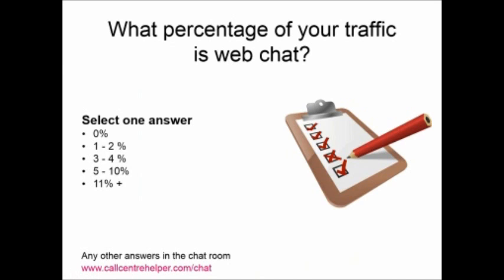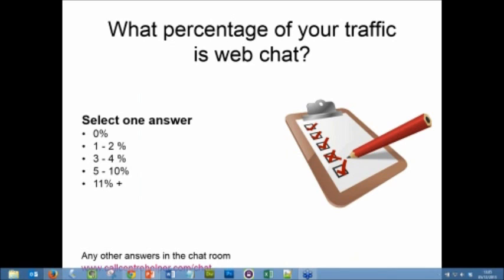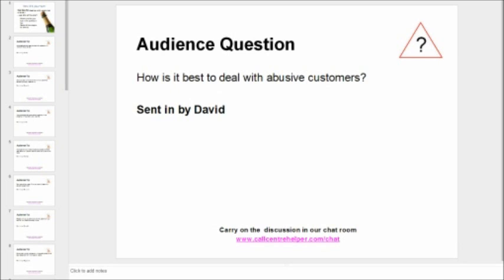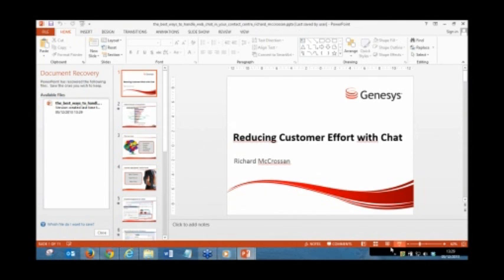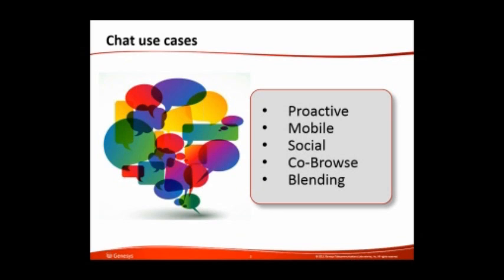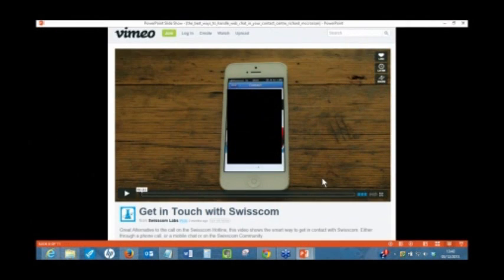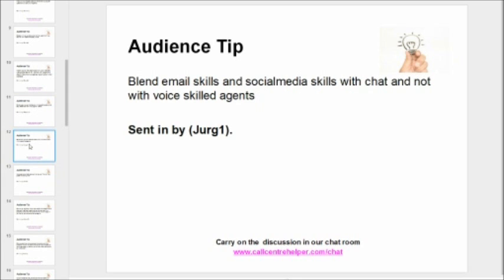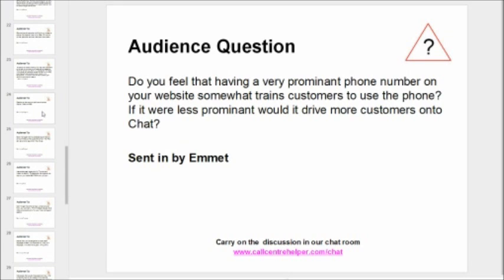Webinar replay The best ways to handle Web Chat in the Contact Centre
Web chat is exploding in the contact centre. It is the fastest-growing channel, outstripping social media by quite a margin. Our panel looked at the best ways to use web chat in the contact centre.

As it will be an interactive webinar you can ask questions, share and vote on ideas and also interact with other attendees through our interactive chat facility.

Agenda

    Introductions – Jonty Pearce, Call Centre Helper
    The Best Ways To Handle Web Chat in The Contact Centre – Carolyn Blunt, Real Results
    Reducing Customer Effort with Web Chat – Richard McCrossan, Genesys
   Your tips
    Interactive Q&A – Live questions from the audience

    Web chat response times
    How many web chats an agent can handle
    Web chat etiquette – formal vs informal, punctuation and grammar
    Training employees for web chat
    Real-life examples of web chat
    Quality scoring of web chats
    Web chat technology